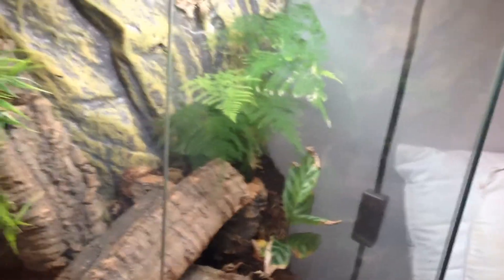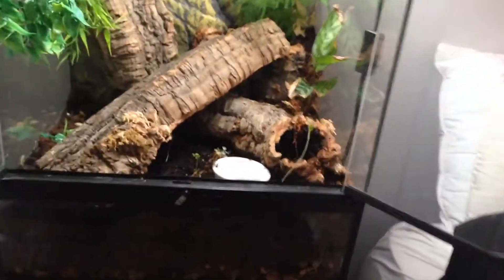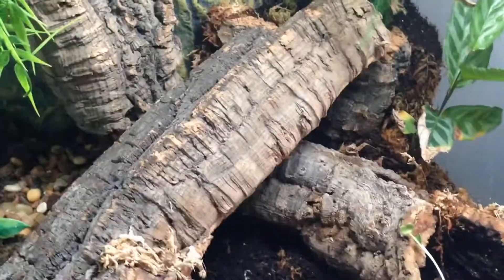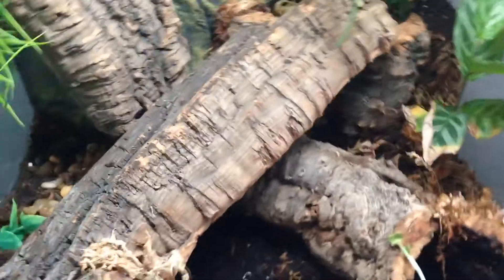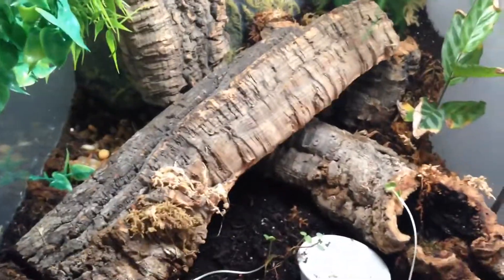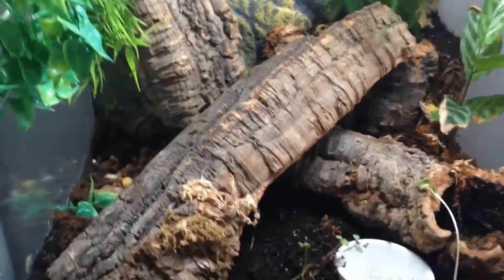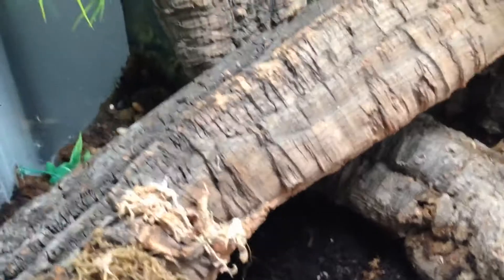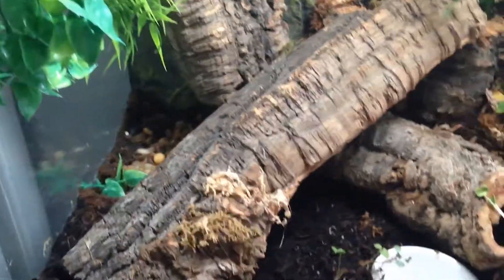New Chinese cave gecko setup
My Chinese cave geckos sushi sake sashimi just quick glance of cave geckos